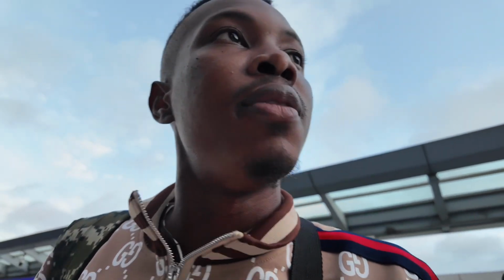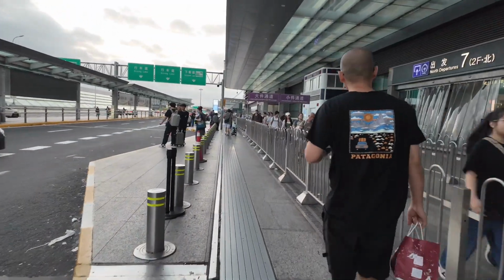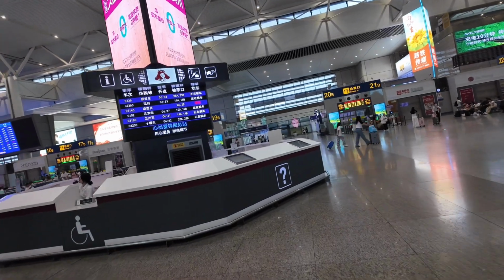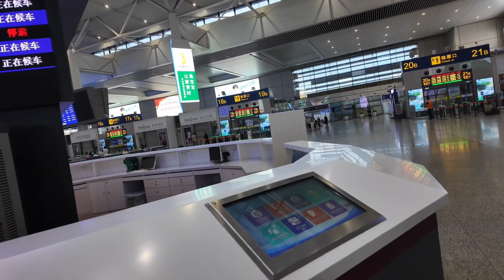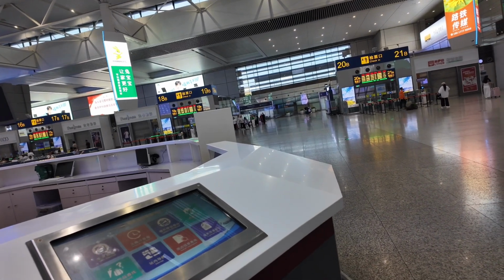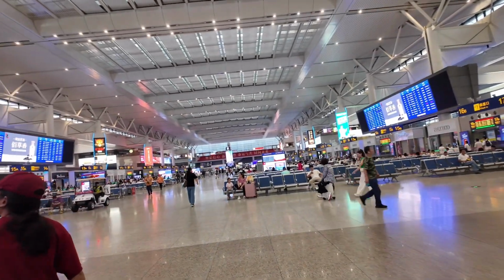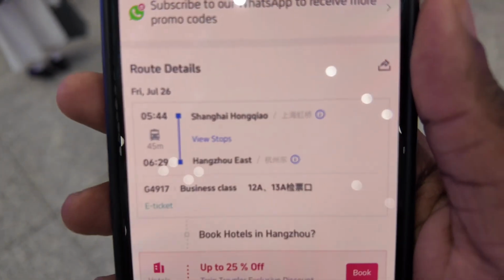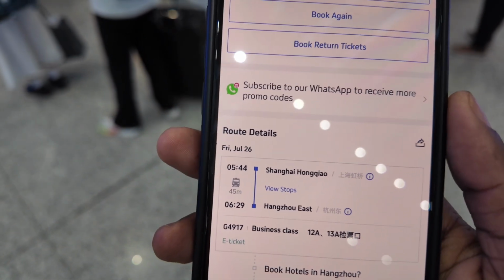China business class train is in another level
"Embark on a journey around the world from the comfort of your screen with our latest travel vlog video! Join me as i explore hidden gems, indulge in local cuisine, and immerse ourselves in diverse cultures. Get ready to be inspired and start planning your next adventure today!